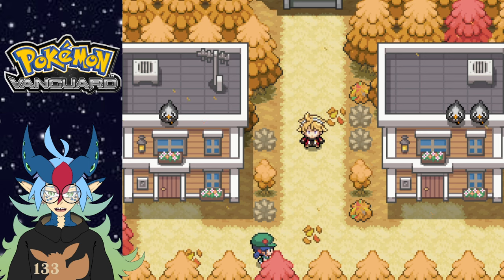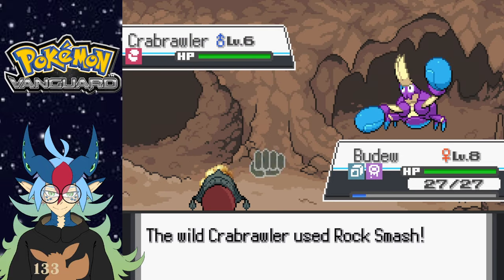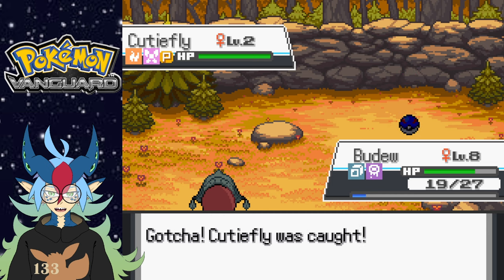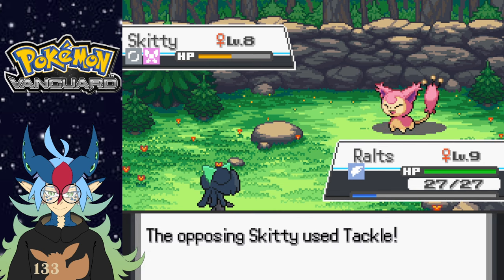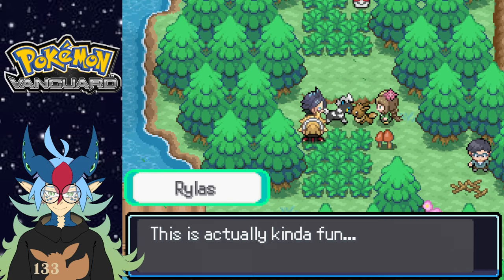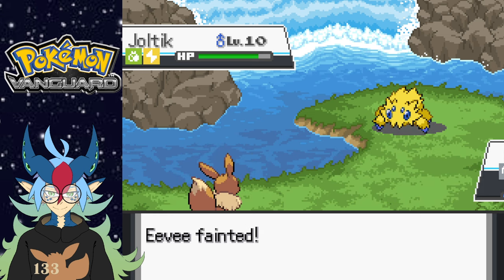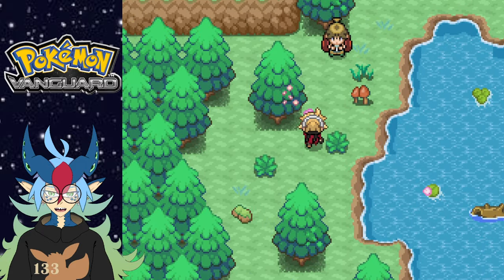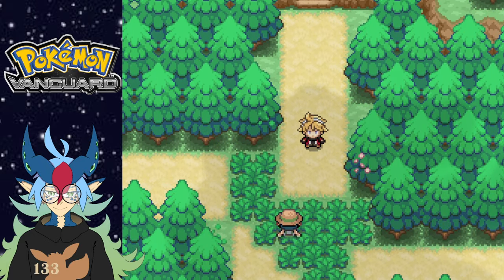WONDERFUL PIXEL ART | Pokémon Vanguard [ 02 ]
I want to play more and more of this game. It still has me hooked on what will happen next and it feels like a really fun adventure and story is on the way.